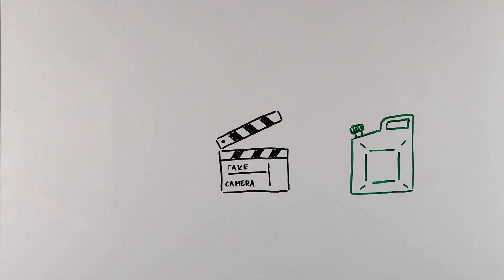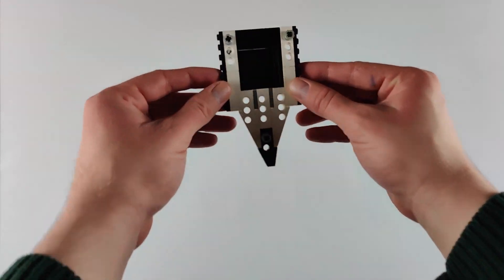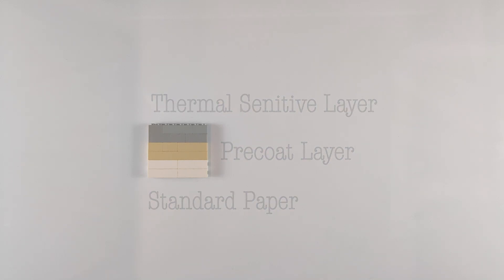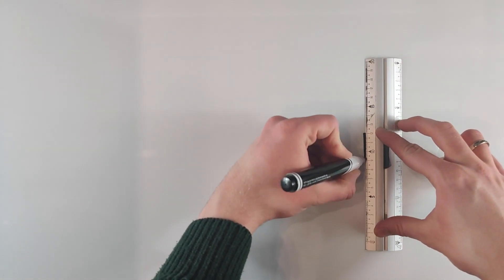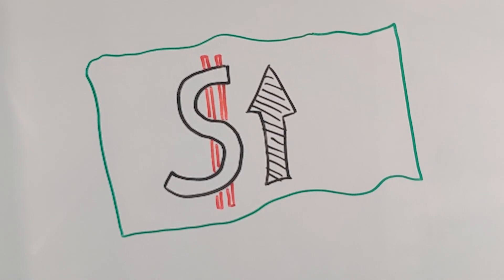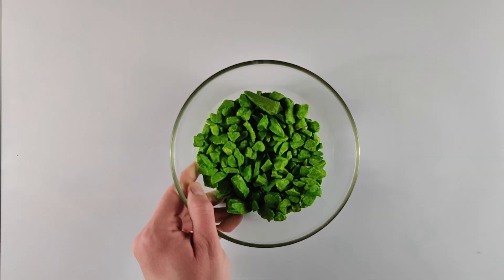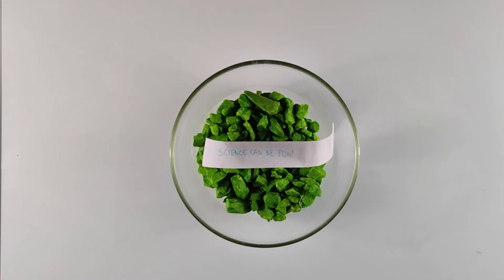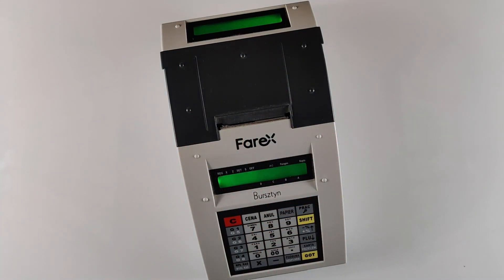How do we get our receipts? The story of THERMAL PRINTING.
Are you looking for online private classes in math, physics or other technical subjects (electrical engineering, fluid mechanics, statics, electromagnetic field theory, electric machines etc.)?

Bibliography:
1. Bisphenol A alternatives in thermal paper, United States Environmental Protection Agency.
2. Toxic Impressions BPA in thermal Paper, Research Team: Dr. Prashant Rajankar, Piyush Mohapatra and Kritika Mathur
3. DIRECT THERMAL AND THERMAL TRANSFER BOOK, UPM BIOFORE BEYOND FOSSILS
5. White paper, Guide to thermal paper, Brother mobile solutions, inc.
7. Analysis of alternatives for BPA in thermal paper, Dr. D. S. van Es, Food&Biobased Research Wageninenur